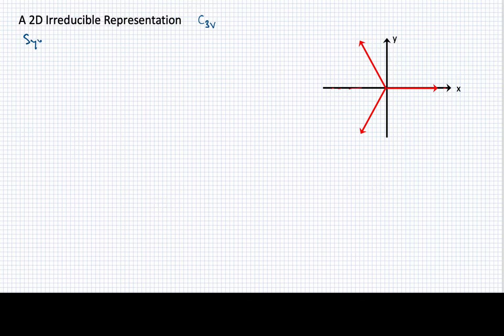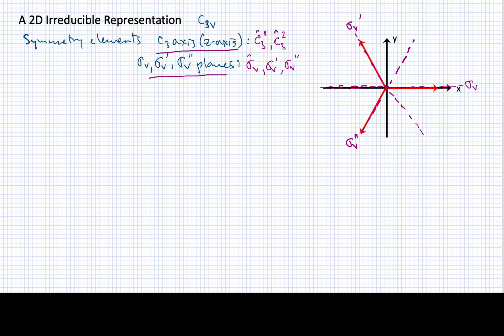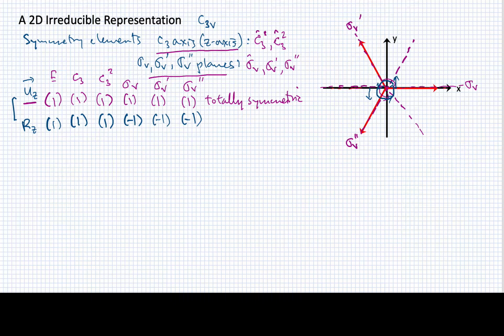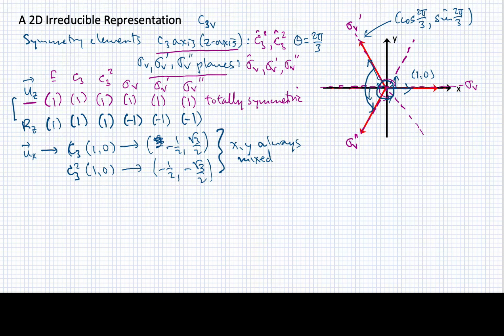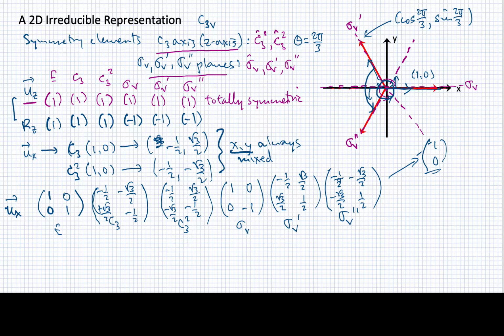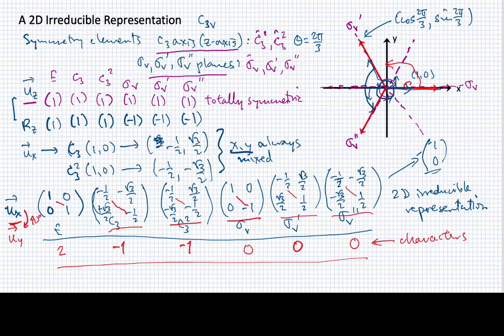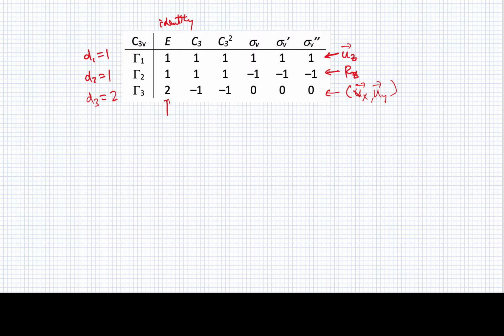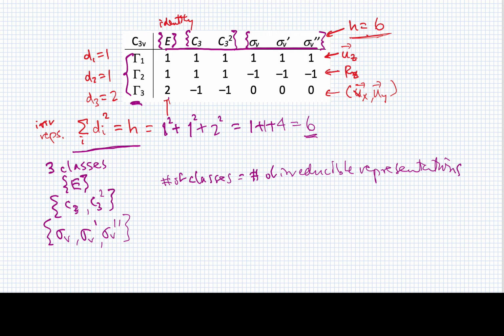Lesson 7C 2 A 2D Irreducible Representation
A 2 dimensional irreducible representation is presented for the C3v point group.